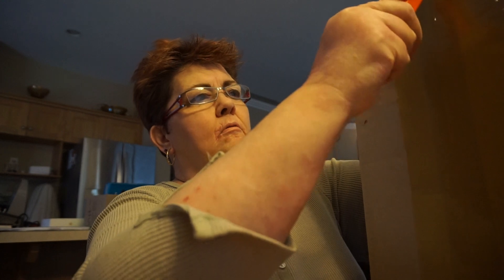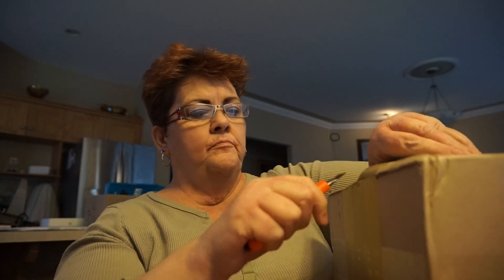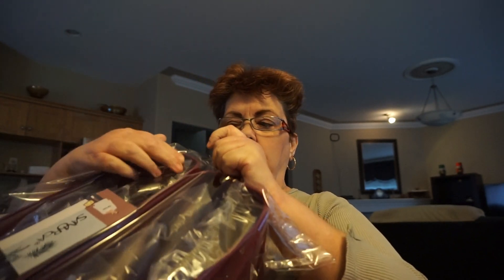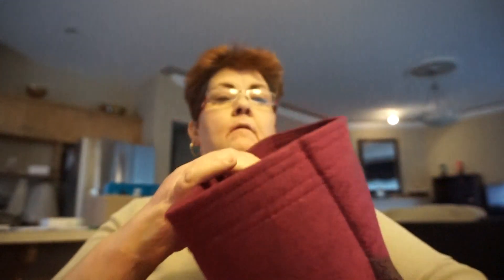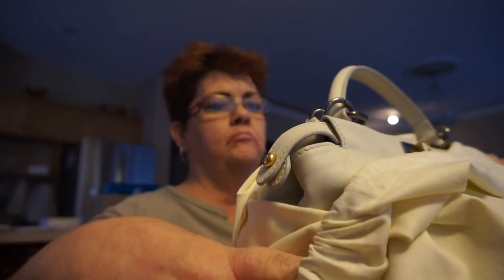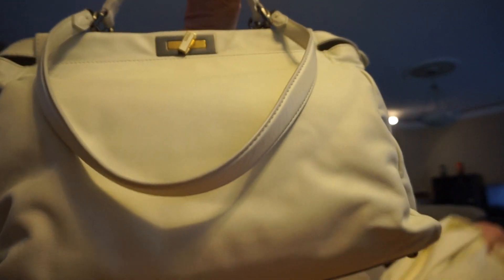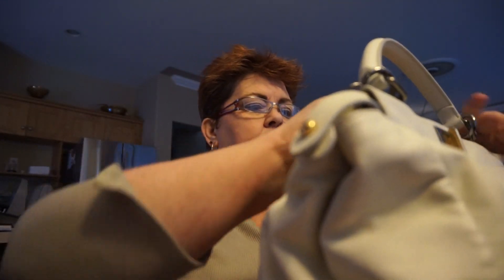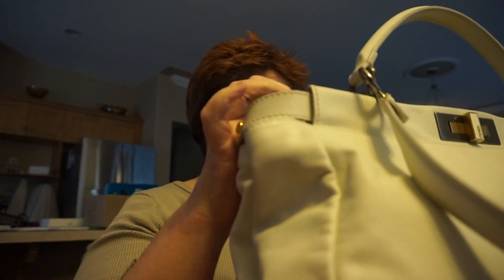UNBOXING: SAMORGA LARGE FENDI PEEKABOO CUSTOM MADE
I placed a Custom Order with Samorga choosing the colour Dark Magenta.  Samorga made 2 inserts for my Off White Large Fendi Peekaboo.  Samorga doesn't have this size yet, so I had both made to fit my Large Fendi Peekaboo.  The fit is great and it makes a big difference with the Lambskin Leather.  My bag finally sits up and I love how Samorga matched the Pink Python for me.  When you do a custom fit for a Samorga organizer you need to measure the inside of the bag at the bottom and the height inside your bag or how high you want it.  I would recommend leaving about 1/2 inch on both sides for a better fit.  It was pretty quick less than 2 months and Samorga ships worldwide.

IG:  susanlvandmore  DM Me anytime